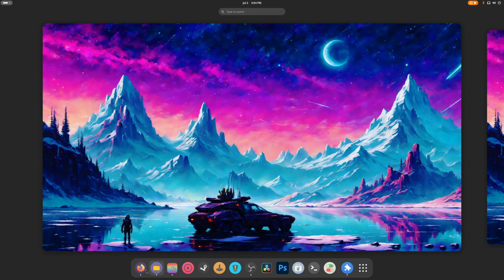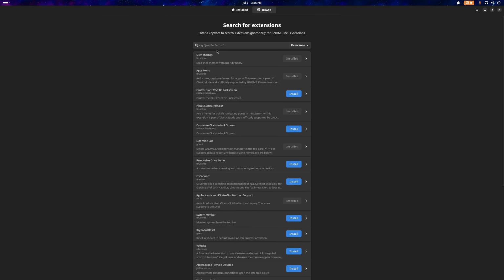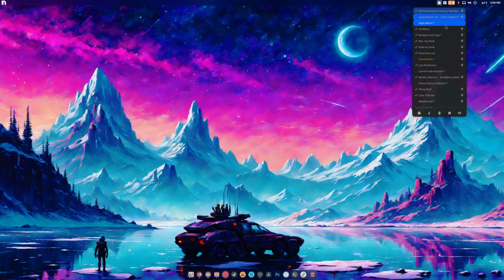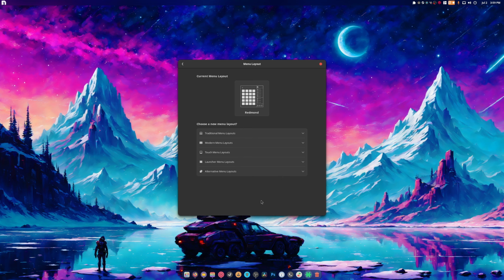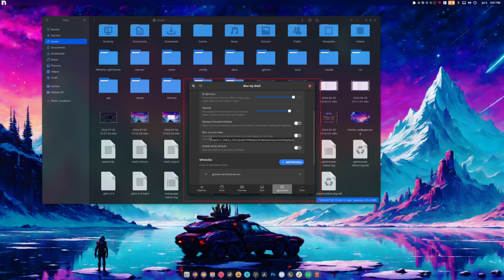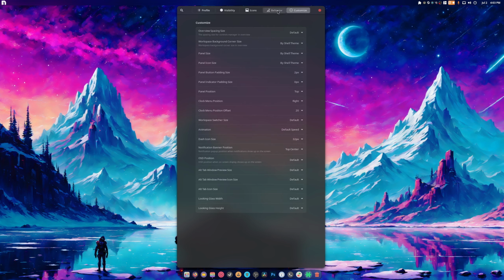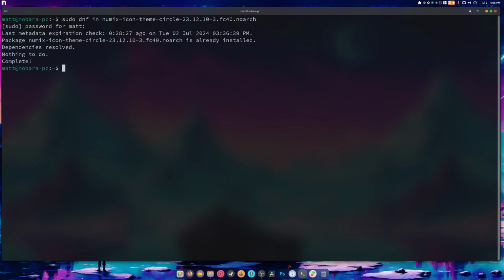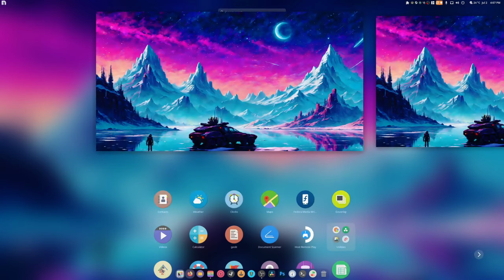How to Setup Gnome to look The way you want with Extensions! My Setup